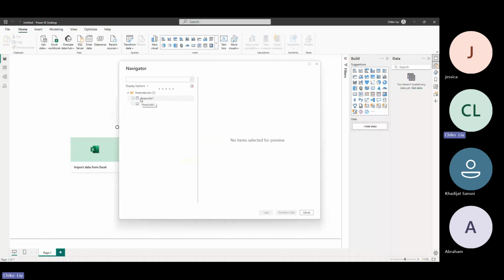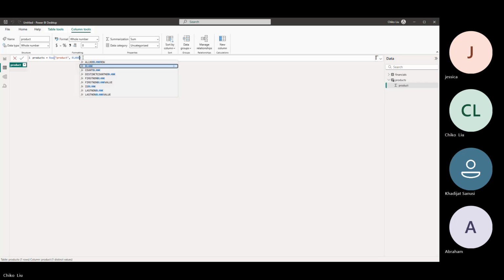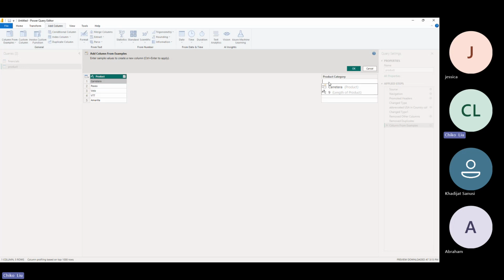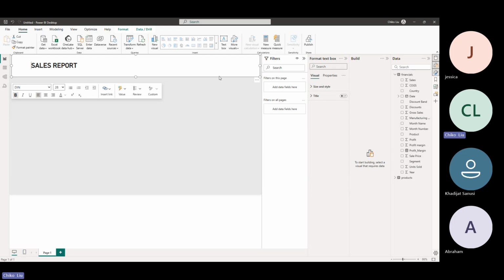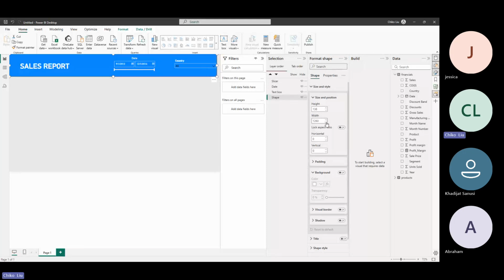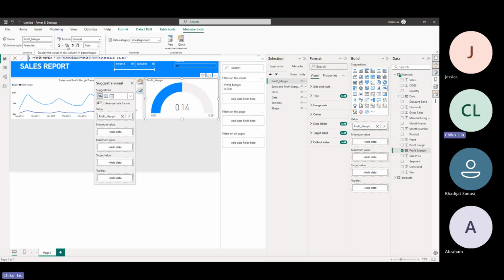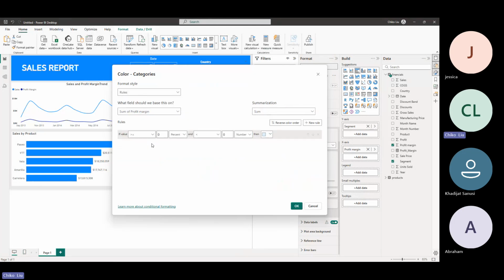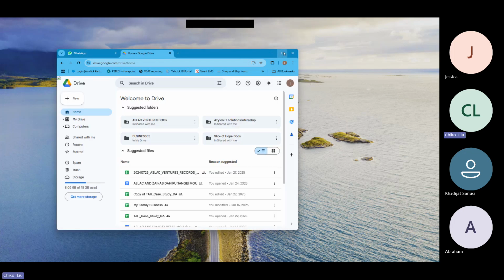Part 19 - Introduction to Data Analytics Power BI : building your first visual -2